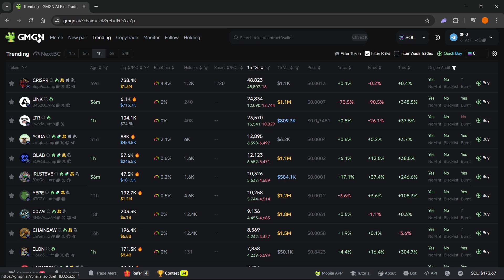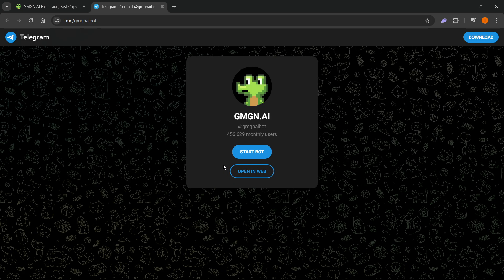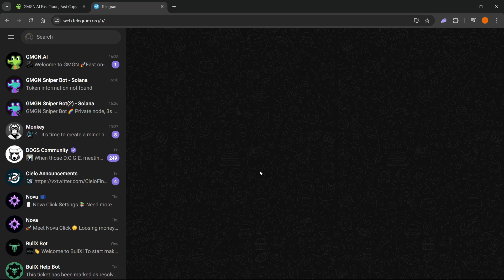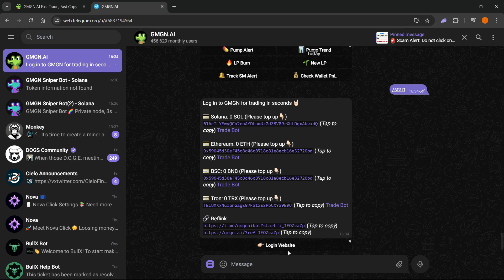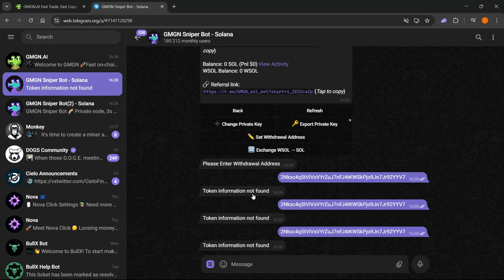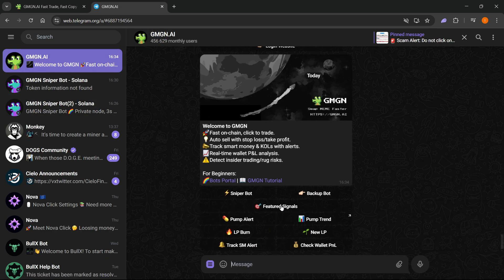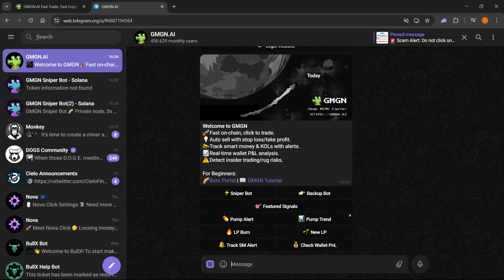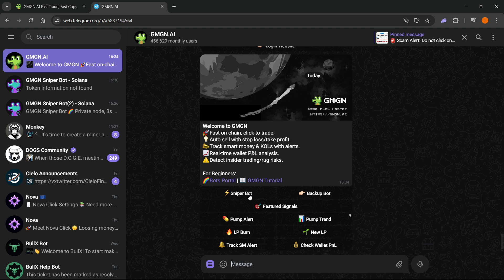How To Use GMGN Telegram Bot (FULL GUIDE) 2026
In this video, I'll show you how to use the GMGN Telegram Bot. This is a full guide on setting up and navigating the GMGN bot for crypto trading in 2026.

If you want to manage your trades easily through Telegram, this is the video you need to watch!